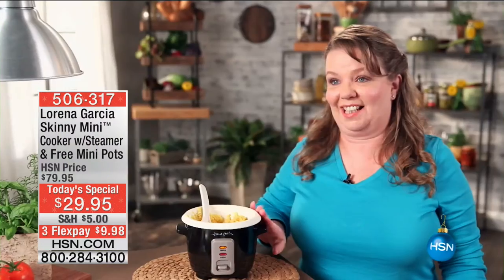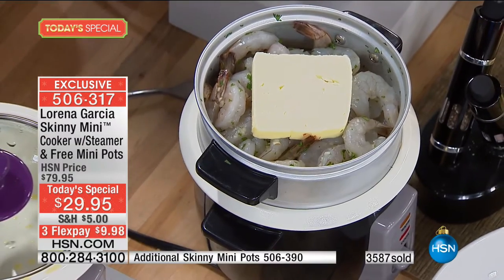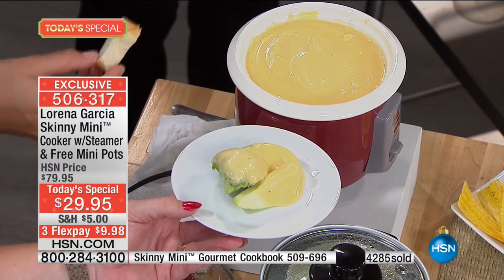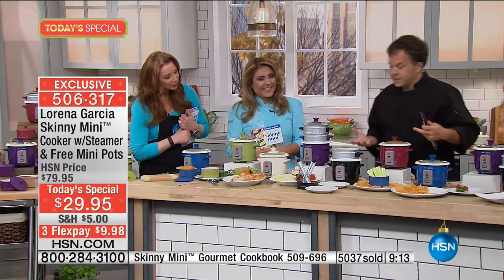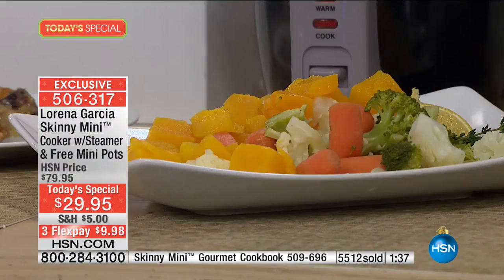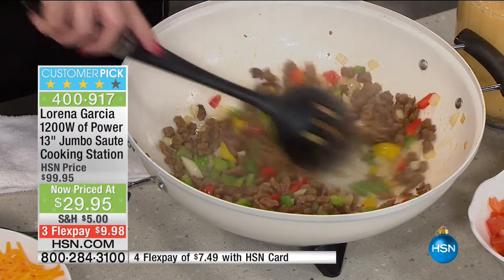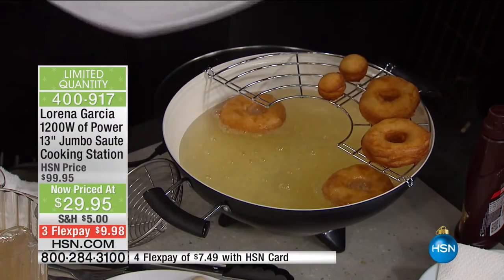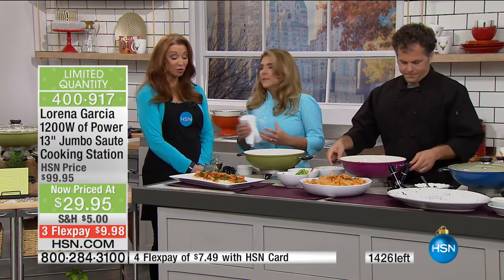HSN | Chef Lorena Garcia 10.18.2016 - 01 AM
Let Chef Lorena Garcia inspire you to think healthy, cook deliciously and live richly with her colorful kitchen solutions.